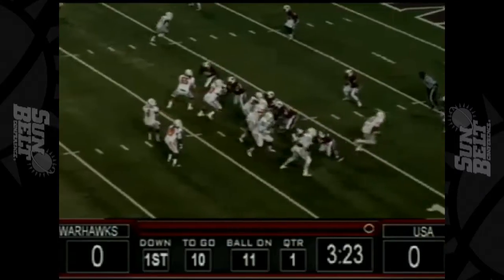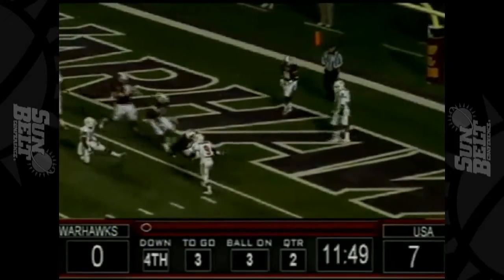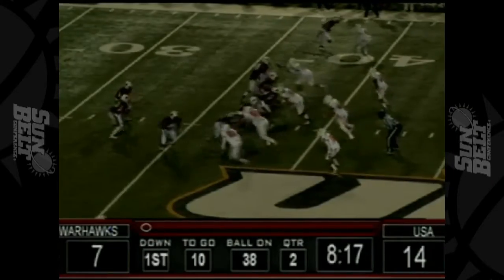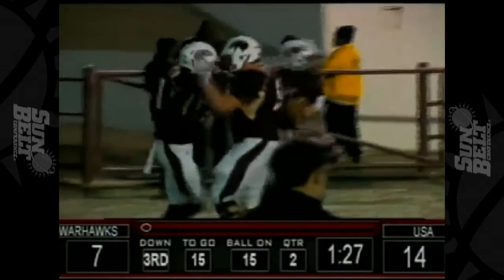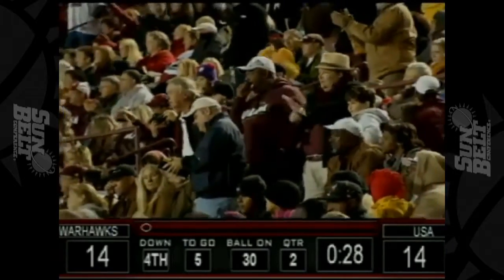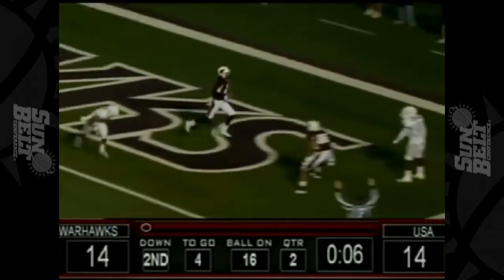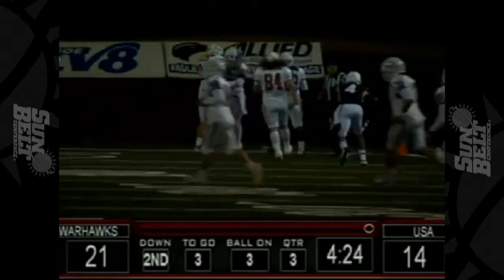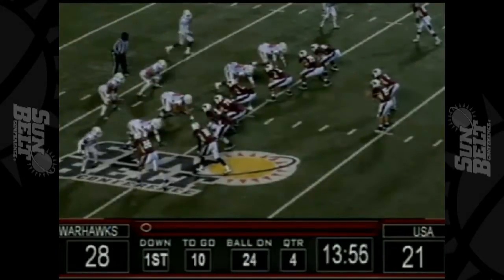10/27/2012 South Alabama vs ULM Football Highlights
ULM claims a 38-24 home win over South Alabama.

Any inquiries about being a Corporate Partner with the Sun Belt Conference, please contact the Sun Belt Conference Office at .